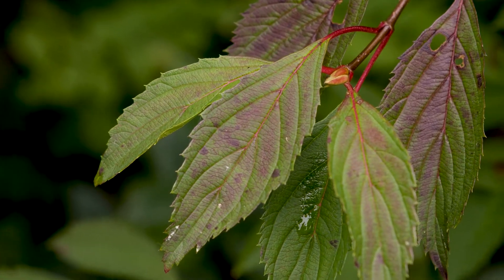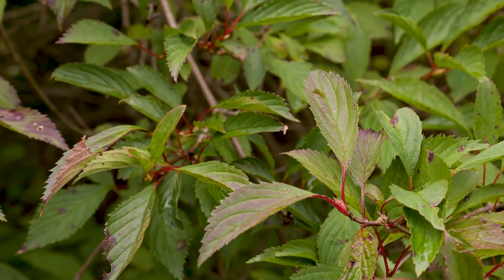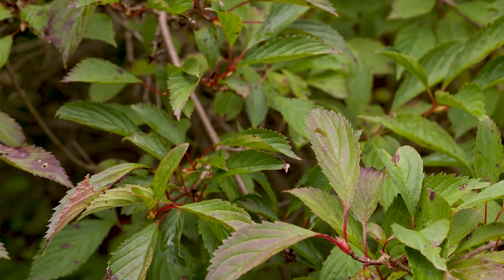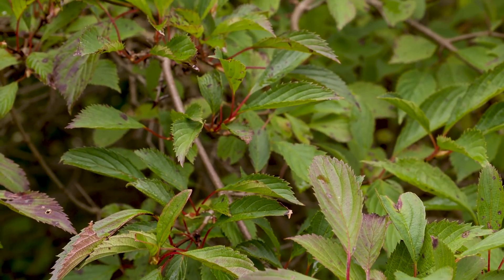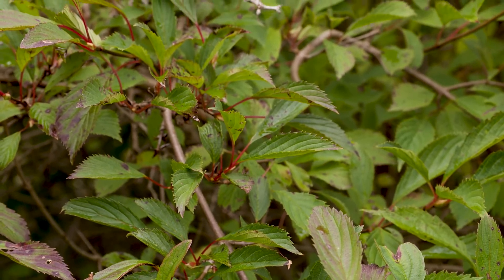Viburnum farreri - Fragrant Viburnum